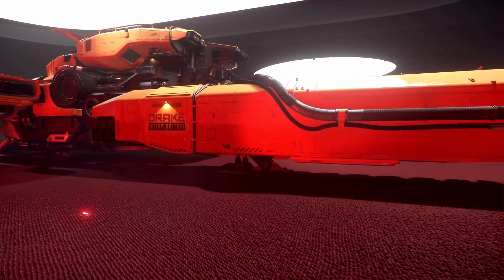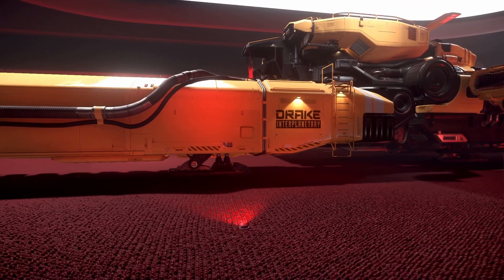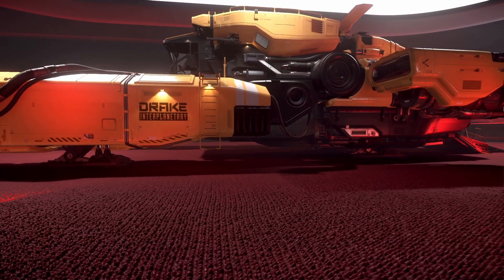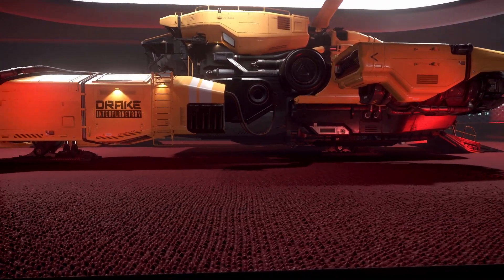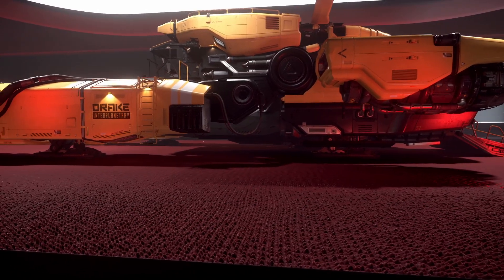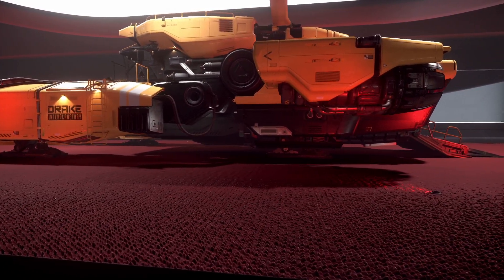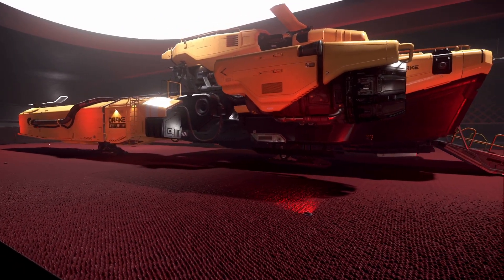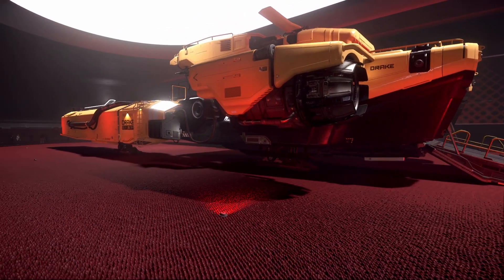Setting my Expectations for Salvage Star citizen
With Salvage comming in 3.18 i am going to set my expectations.

Star Citizen®, Roberts Space Industries® and Cloud Imperium ® are registered trademarks of Cloud Imperium Rights LLC